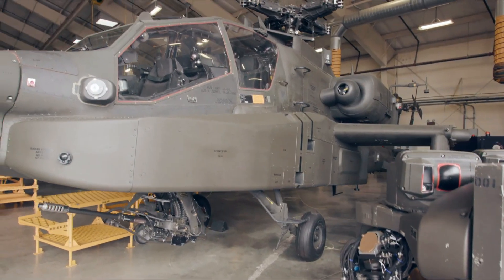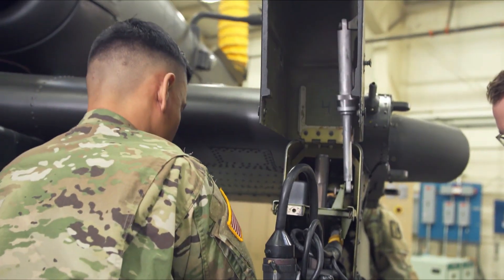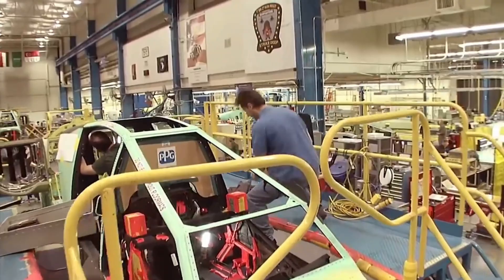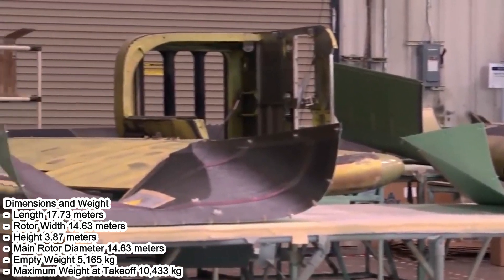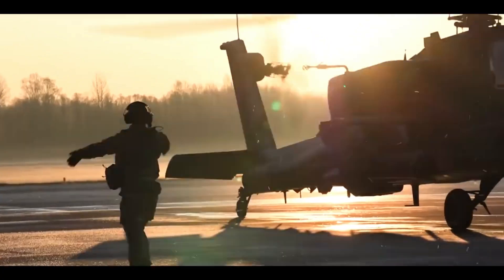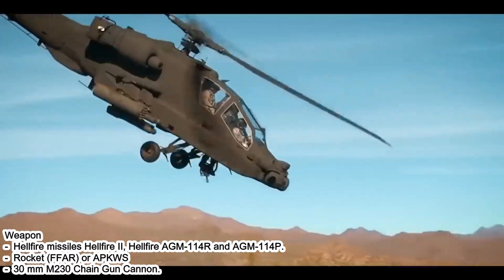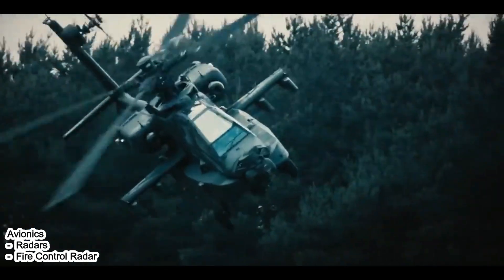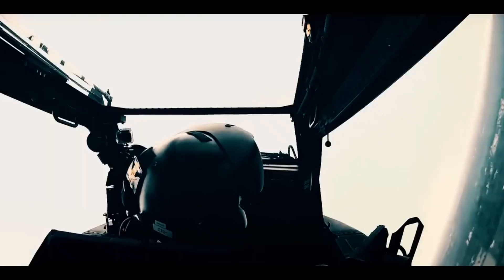Complete Review, Advanced Technology Apache AH-64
The AH-64 Apache combat helicopter is one of the leading attack helicopters used by the United States Army and many other countries around the world. Designed specifically for ground attack and air escort missions, the AH-64 Apache is characterized by a two-seat side-by-side design for the pilot and co-pilot, and is equipped with a powerful weapons system.

This helicopter is equipped with a search and targeting radar, an advanced navigation system, and an infra-red sensor to detect targets. The main weapon is a 30mm M230 Chain Gun automatic weapon located under the helicopter's nose. In addition, the Apache is equipped with homing rockets, Hellfire missiles, and various other weapons that can be integrated to support various types of missions.

With high maneuverability and good armor protection, the AH-64 Apache is an effective air combat vehicle in support of ground troops.